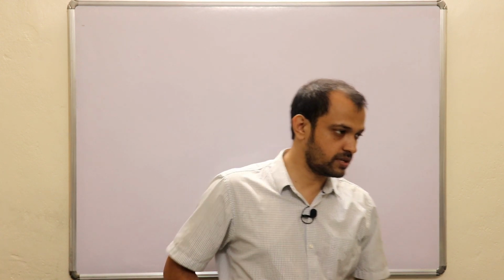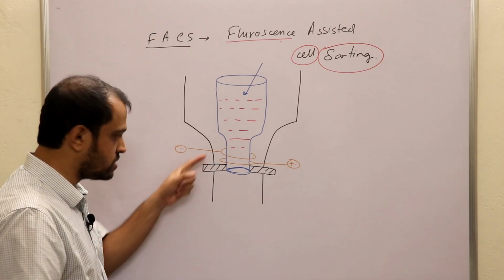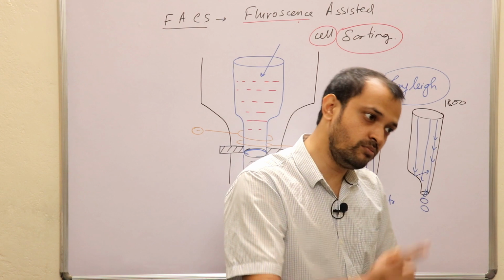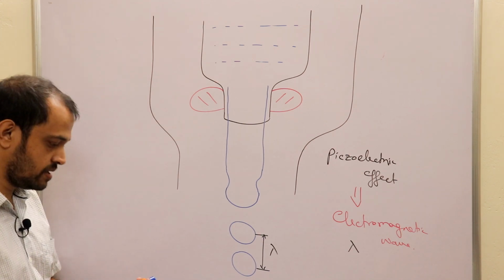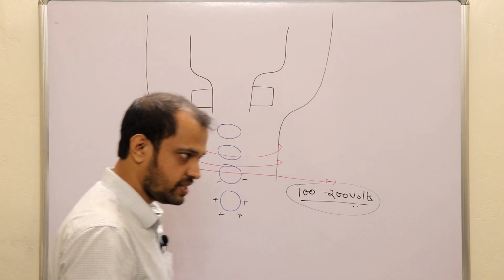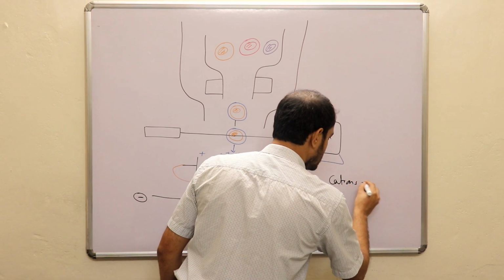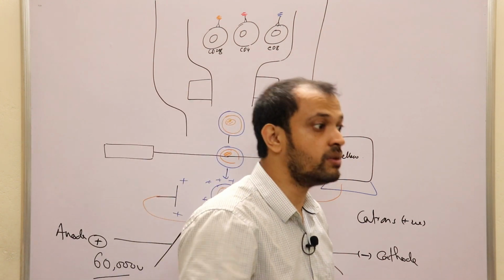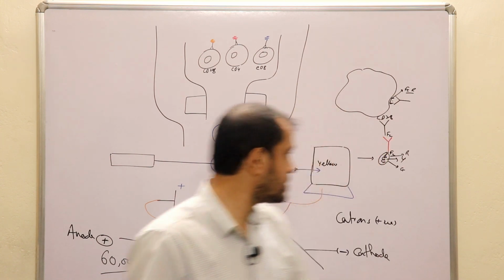Fluorescenece Assisted Cell Sorting | Fluorescence Activated Cell Sorting | (FACS) | Cell Biology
Fluorescence Assisted Cell Sorting also known as Fluorescnce Activated Cell Sorting (FACS) is an useful cell biology technique used for determining the characteristics(both physical & chemical) of a population of cells.
The not so popular name of FACS is Fluorescence Assisted Cell Sorting which is the topic discussed in this video.

We are providing a link below where it is written that FACS is also known as Fluorescence Assisted Cell Sorting.👇

Follow the complete series for proper understanding of Fluorescence Assisted Cell Sorting..